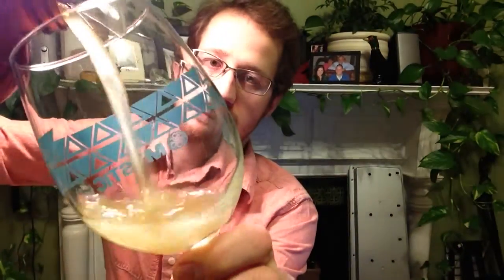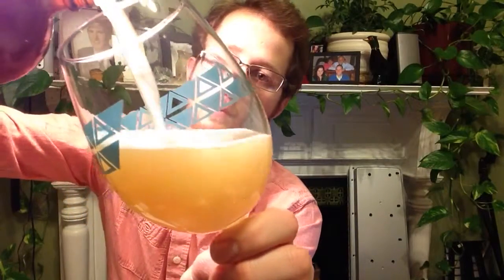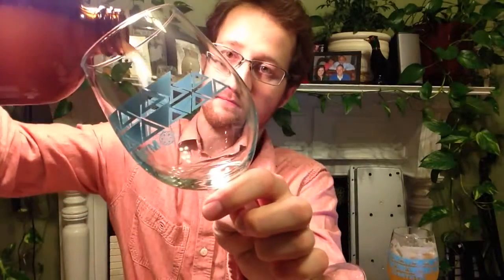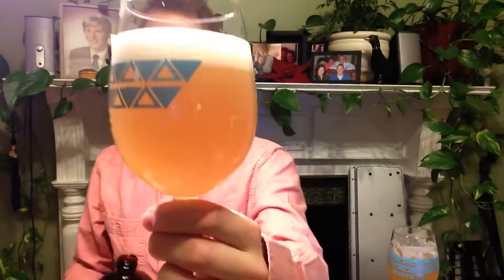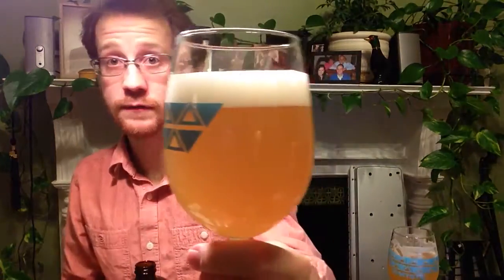Trillium Citra Free Rise Saison Review || Digesting Beer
Citra dry-hopped saison occurs here.